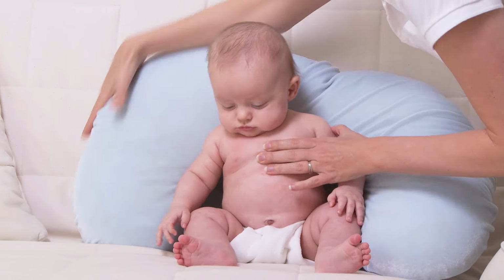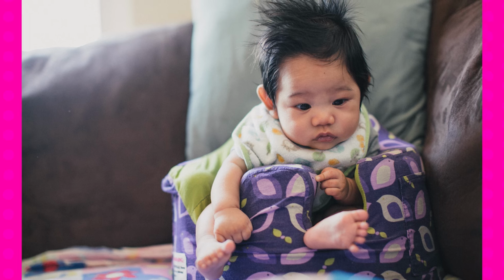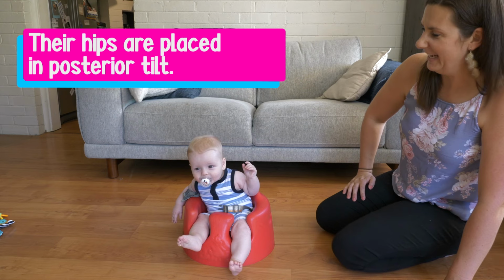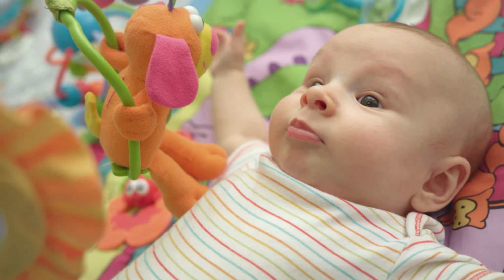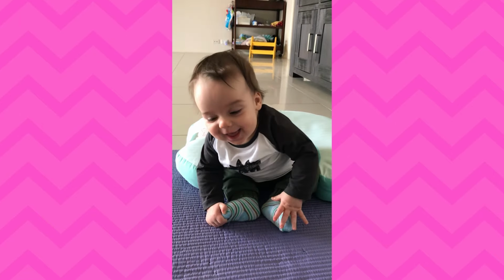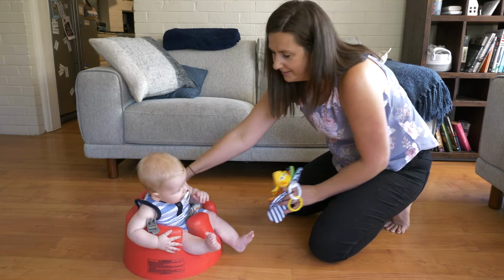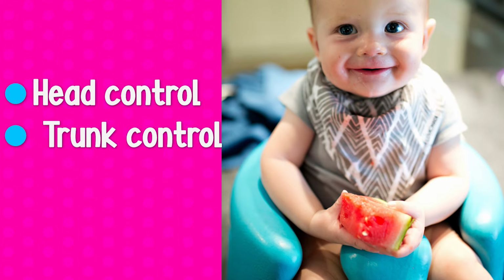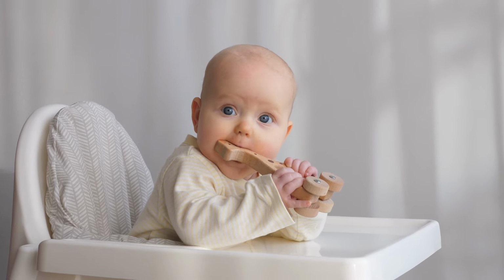Bumbo Seat /Hugaboo / Baby Floor Seats: Baby Floor Seats DON'T Help Your Baby Learn To Sit Up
Parents let's talk about baby floor seats! There are so many baby floor seats, including the bumbo seat (AKA bumbo booster seat, bumbo multi seat, bumbo floor seat), ingenuity booster seat, fisher price sit me up floor seat, skip Hop 2-in-1 Sit-up Floor Seat, summer infant deluxe comfort booster seat, Summer 3 stage deluxe super seat, Hugaboo Fleece Infant Support Seat,Infantino Grow-With-Me Discover Seat and Booster, Summer Infant 3-Stage SuperSeat and Skip Hop Silver Lining Cloud Baby Chair.

These seats claim they help babies sit up and learn the skill of sitting as well as improve their fine motor skills. Watch this video to see how baby floor seats like the bumbo,  hinder your babies fine motor and gross motor development. As well as activities that do help teach your baby how to sit up and help develop their fine motor skills.

👶 Learn how to make sure your baby hits their crucial developmental milestones in their first 6 months with my course, Bright Beginnings